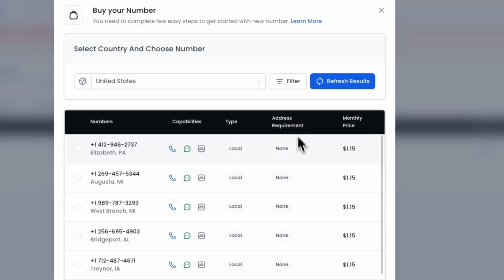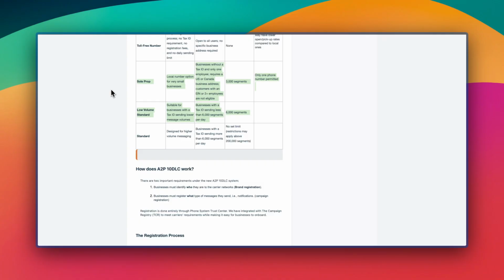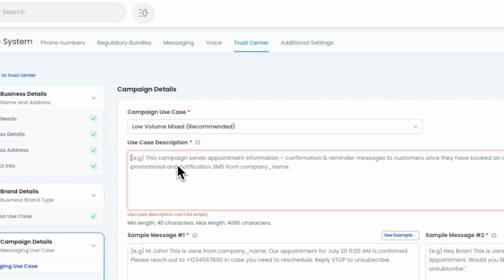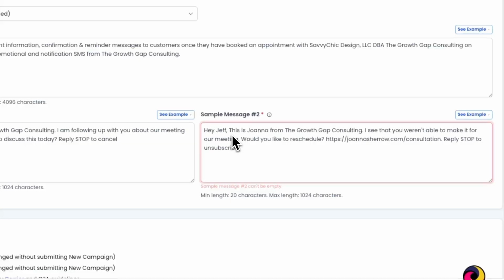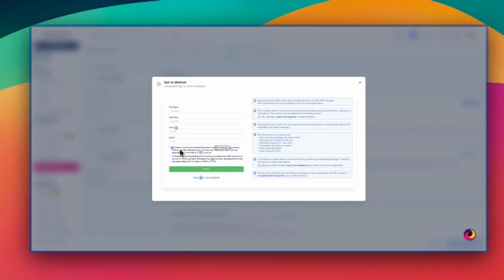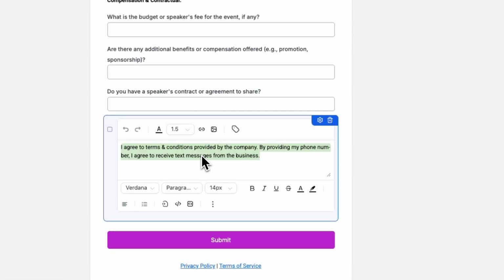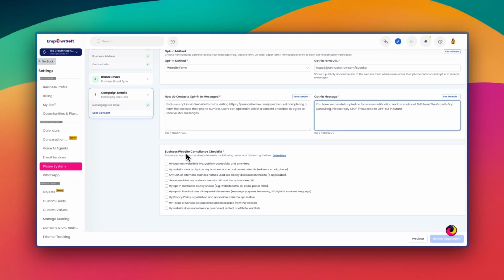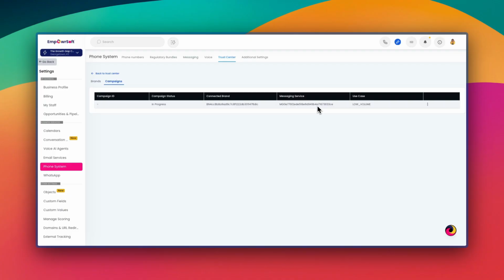A2P SMS Campaign Verification Guide (Step-by-Step) | EmpowrSoft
Struggling with A2P SMS verification? This complete EmpowrSoft guide shows you exactly how to submit your campaign, prevent rejections, and activate compliant business texting.